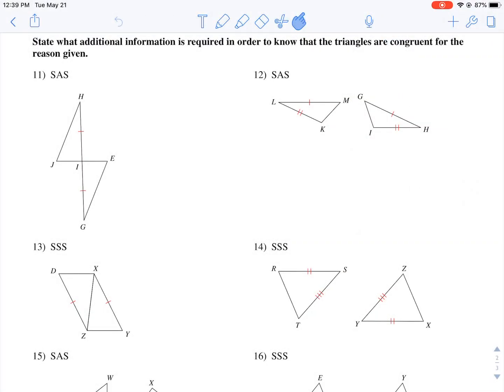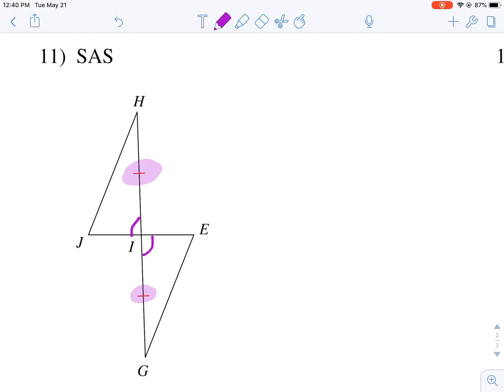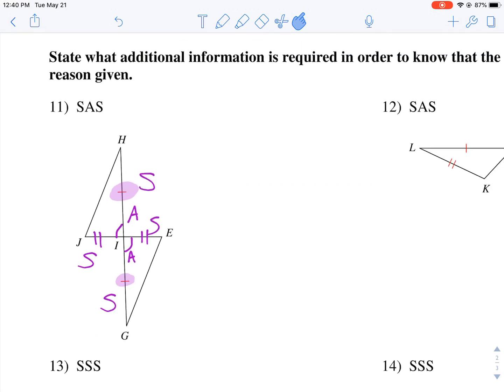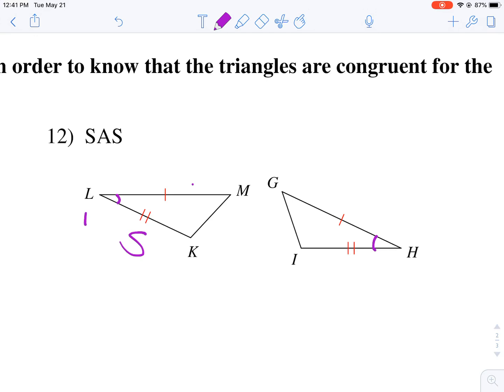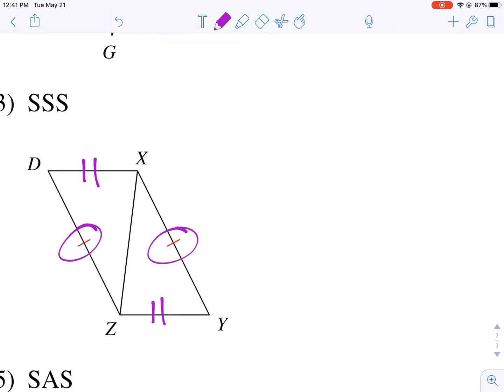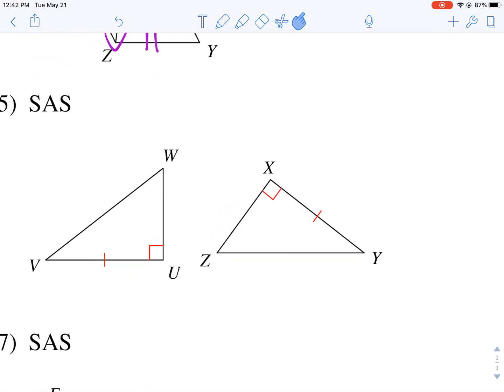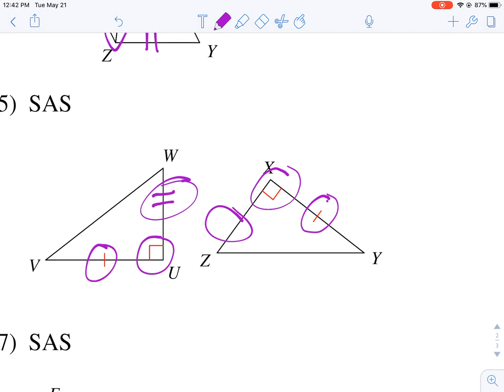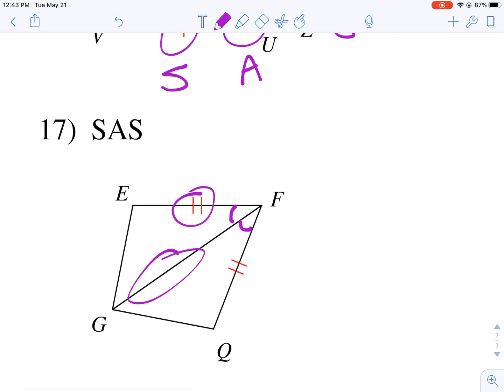SAS and SSS Congruence Help Part 2 - Kuta Worksheet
I walk through identifying missing information to prove Triangles are congruent using SSS and SAS theorems